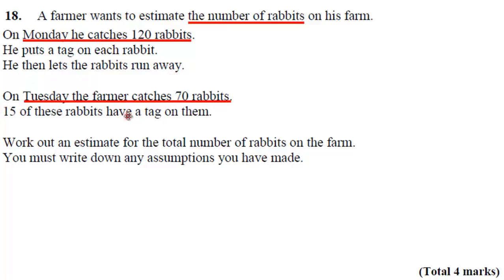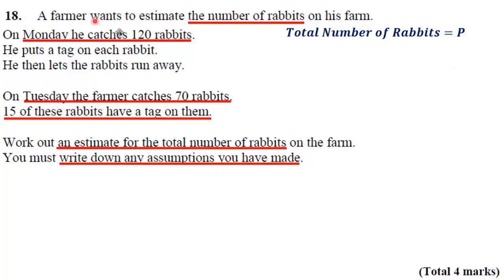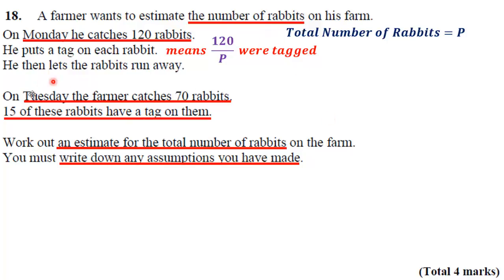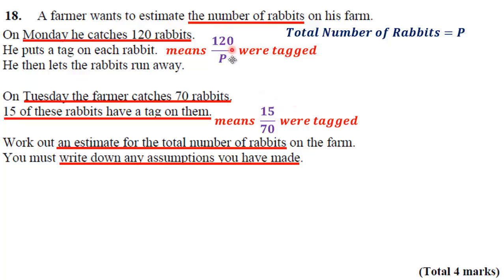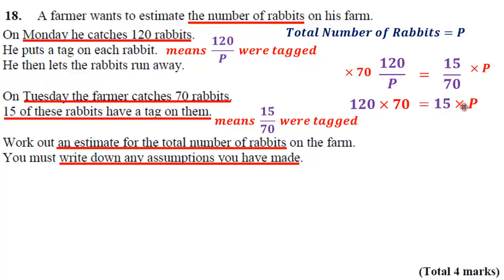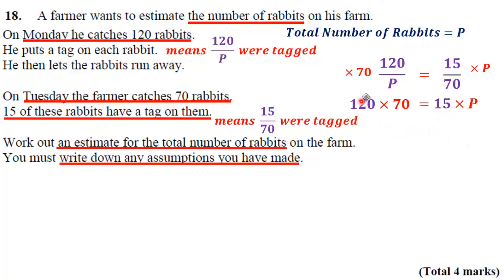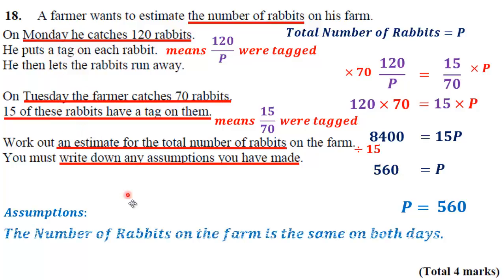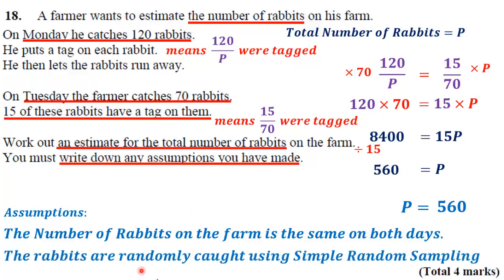Set 1 P3 Q18